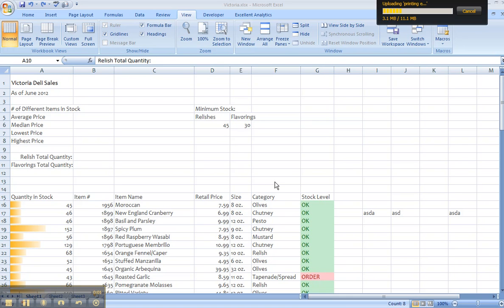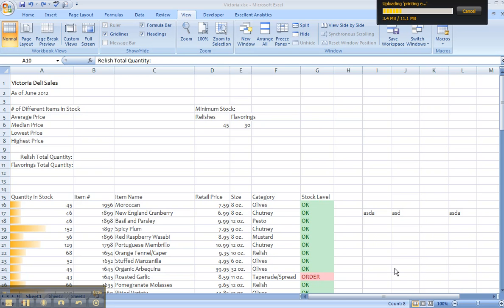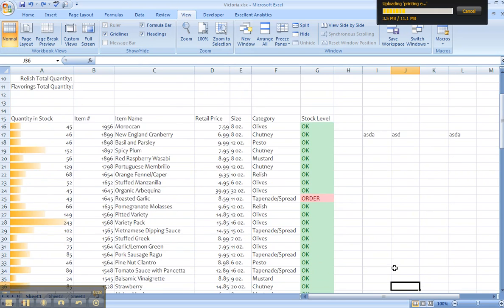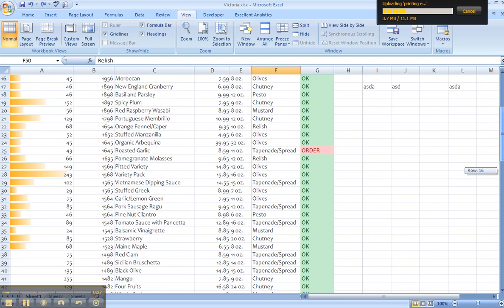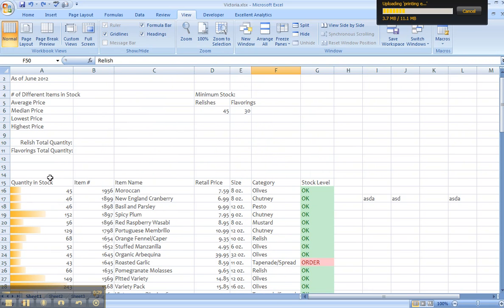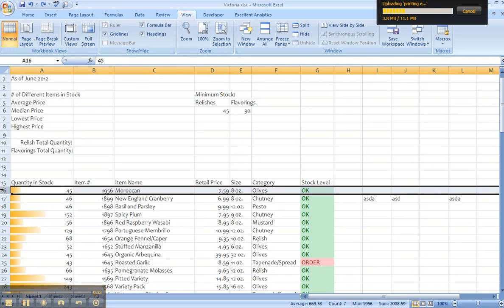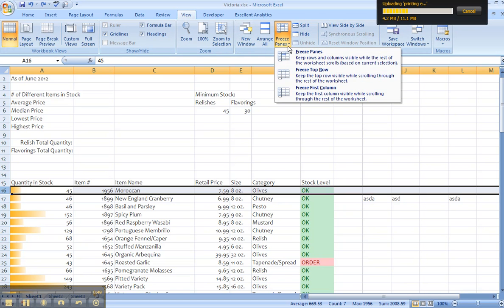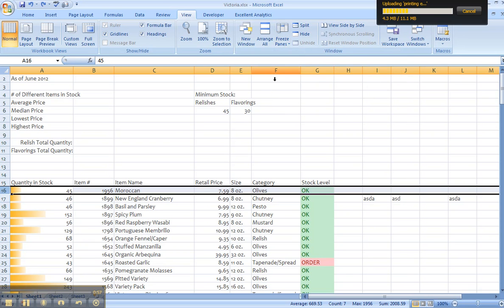freezing panes in excel 2007